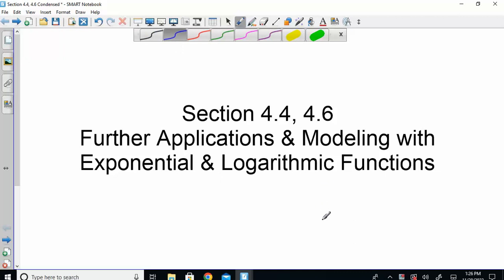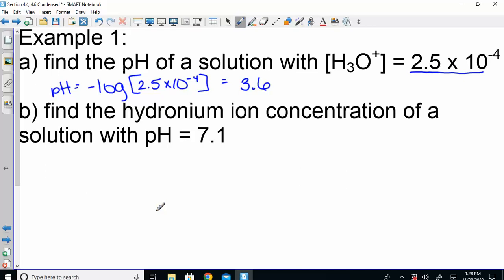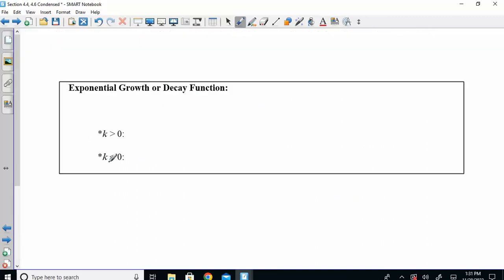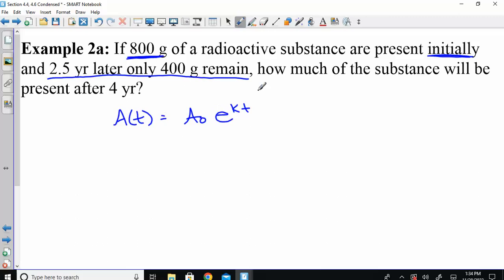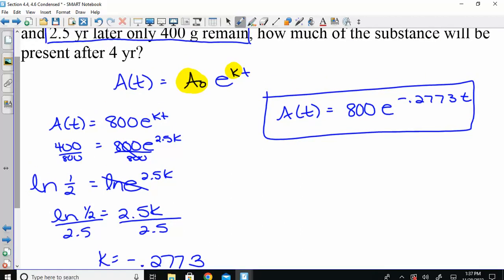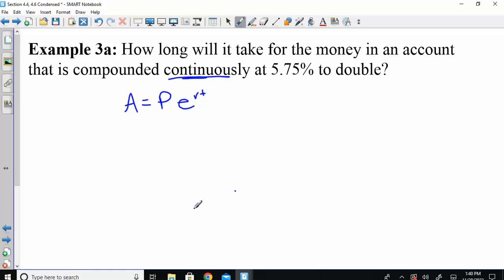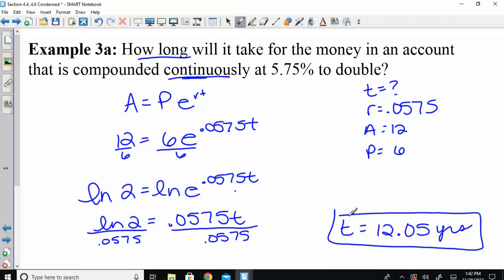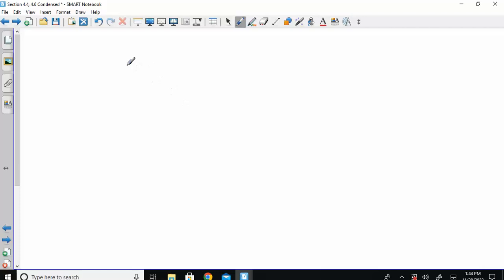Section 4 4, 4 6 Nov 28